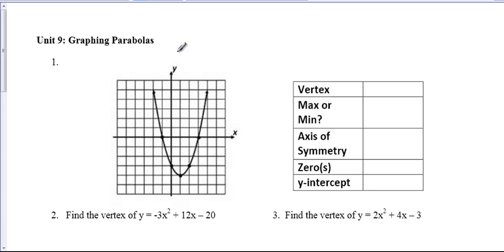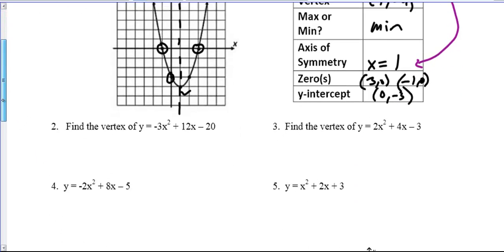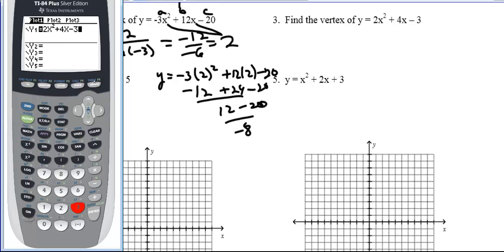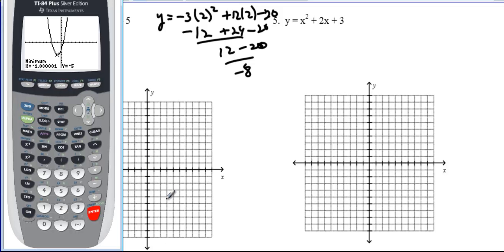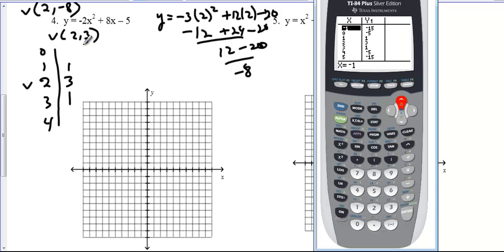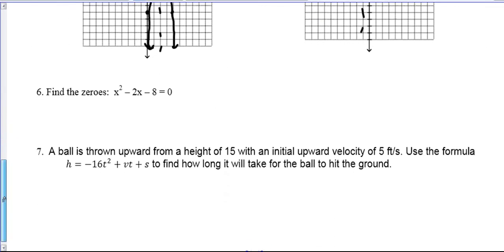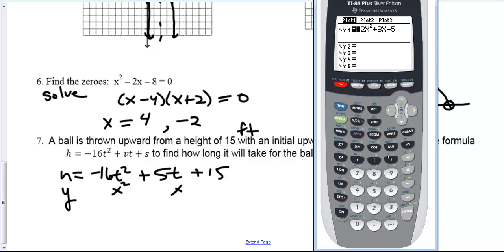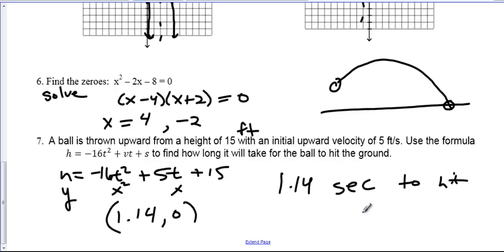Semester Review Unit 9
Try all problems before watching this video.  Do not copy straight from the video!